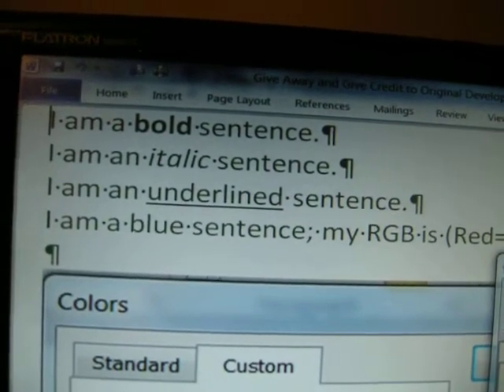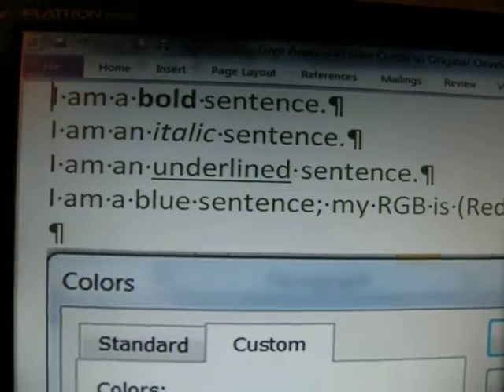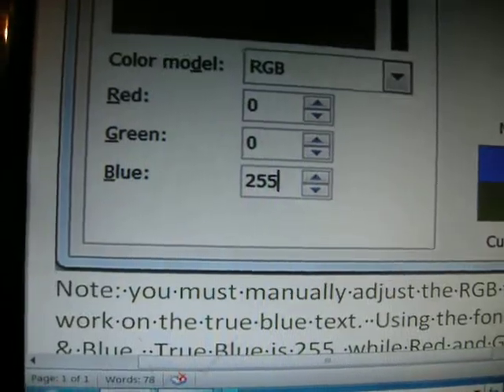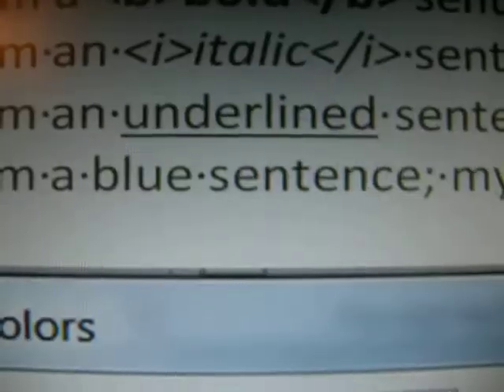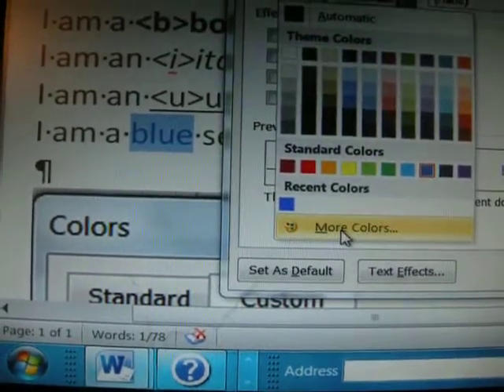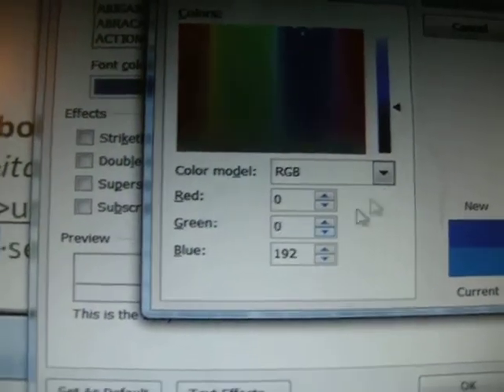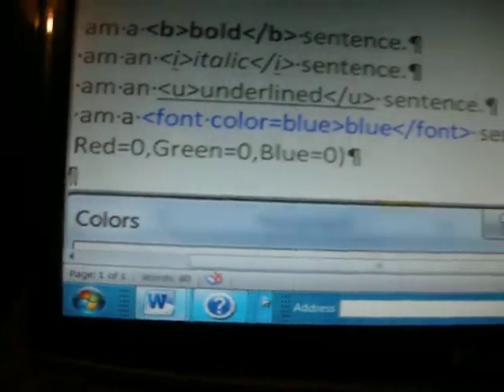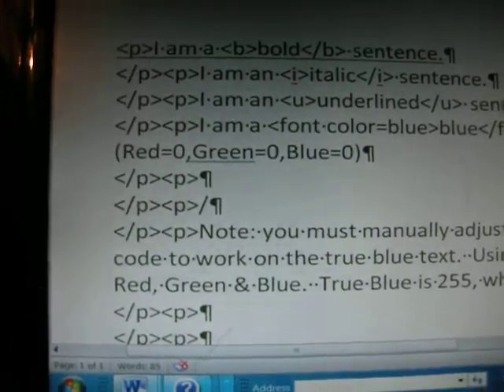VBA Code That Converts Microsoft Word Content to Pure HTML by Andy Pope and Kenny L Keys 092013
This code was originally developed by Andy Pope, and I only made minor changes to his code, so I want everyone to give Andy full acknowledgement for this code that changes Microsoft Word underlined, italic and bold text into pure HTML.  I added the paragraph HTML code portion to the VBA code.  Each section of the VBA code must be ran separately in my example, i.e., bold is to be run first in the VBA Word Module window; italics is to be ran second; underline is to be ran third; the blue font is to be ran fourth, and the paragraph portion of this code must be ran last.

You can find Andy Pope's original code in my free Google Docs document of this code:

Thanks,

Kenny L Keys